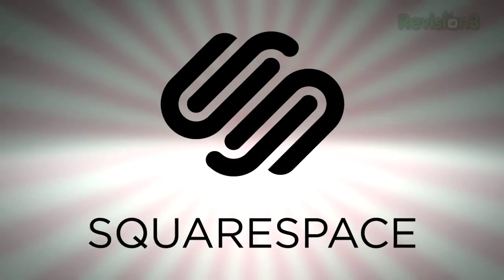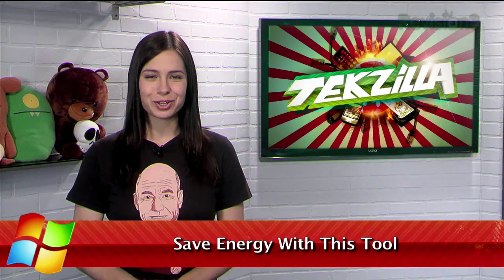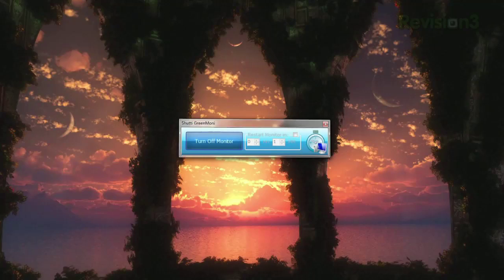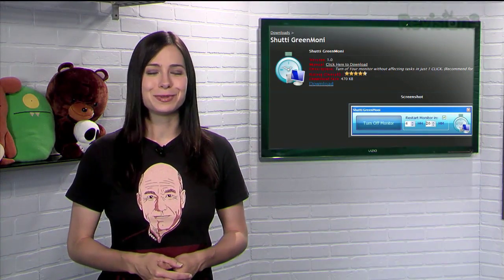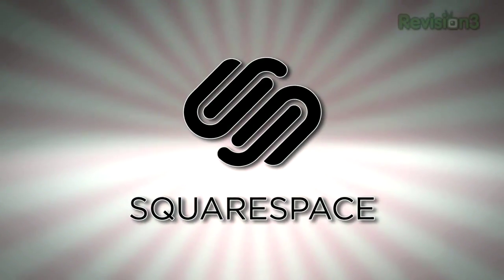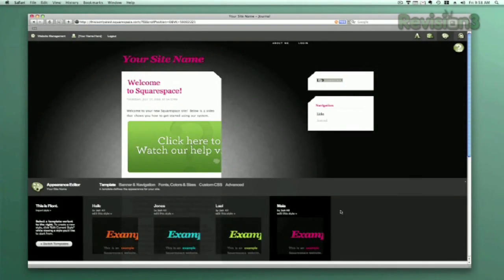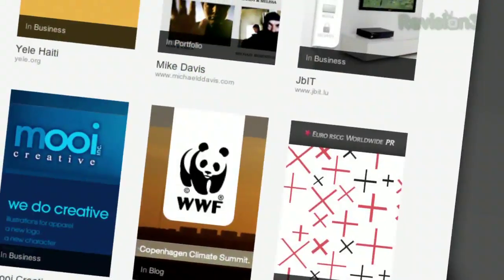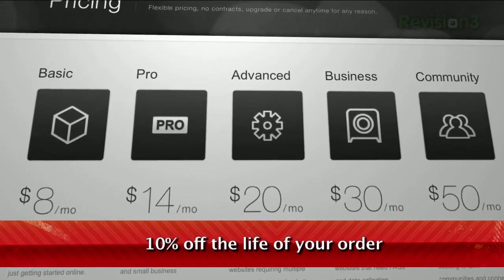How to Save Laptop Power! - Screen Shutdown Secret! - Tekzilla Daily Tip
We all know that turned off electronics when they're not in use saves energy. But how do you turn off a laptop's monitor without shutting down the computer? It's as simple as GreenMoni, and Veronica has all the details on today's Tekzilla Daily.